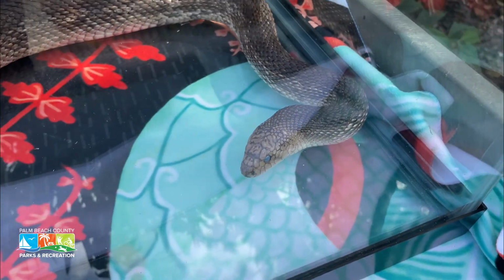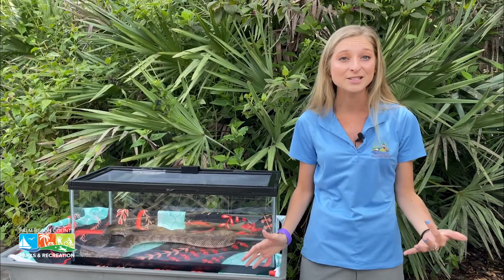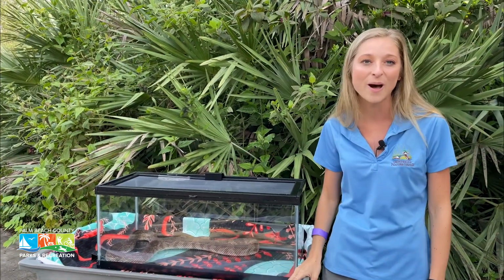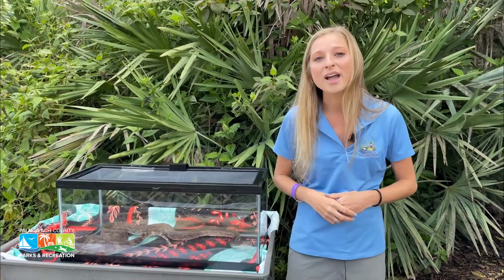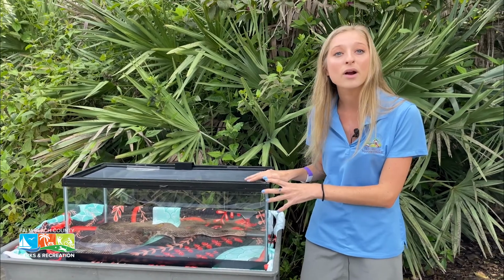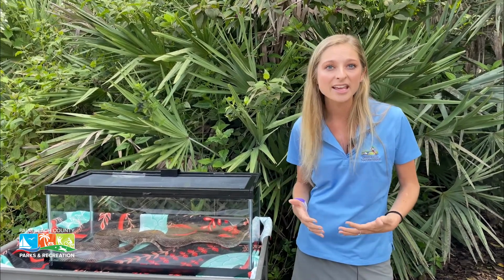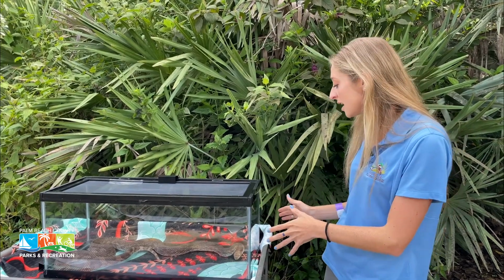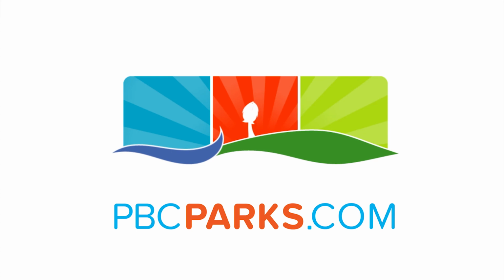Animal Encounters: Florida Pine Snake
Did you know that the Florida Pine Snake can eat other small snakes? Learn more about the Pine Snake and its interesting diet in this episode of Animal Encounters!